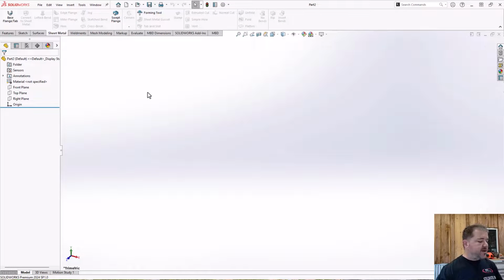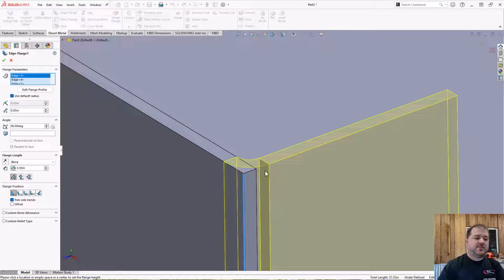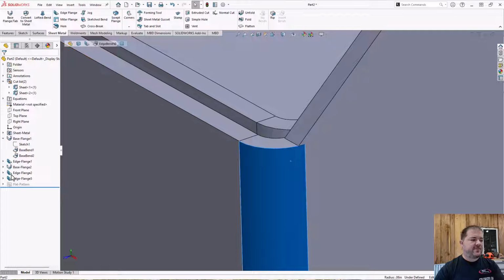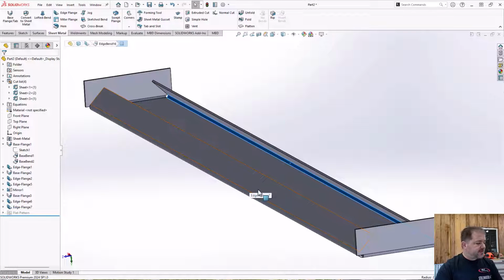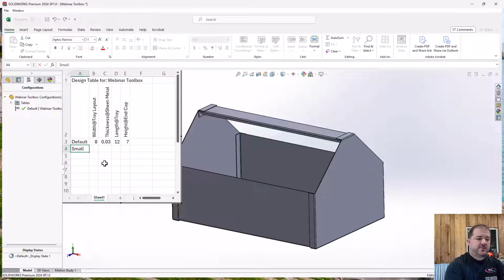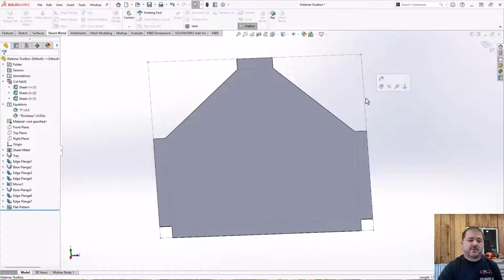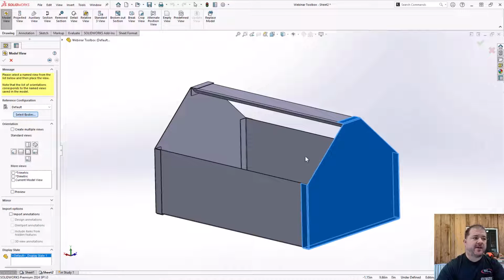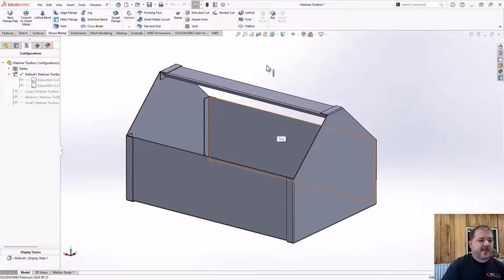Sheet Metal Design and Manufacturing Skills Event – Webinar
This is a FREE training session on sheet metal design and manufacturing. Gain the essential industry knowledge to design manufacturable sheet metal components and assemblies that fit together perfectly the first time. Download the training manual and example files

Learn how to use SOLIDWORKS to create intelligent sheet metal parts, efficient and accurate documentation, and configure multiple design variations.  All attendees will receive a training manual packed with helpful guides and full instructions to recreate the lesson on their own.

Attendees will see examples of how to:

• Use SOLIDWORKS Sheet Metal features to design sheet metal parts and assemblies
• Build intelligent design intent with equations and variables
• Configure product families and variations from a single base design
• Understand K-Factor and bend stretch calculations for accurate flat patterns
• Create drawings and flat pattern exports that are ready for manufacturing
• Be more efficient in SOLIDWORKS with tips and tricks applicable to any model